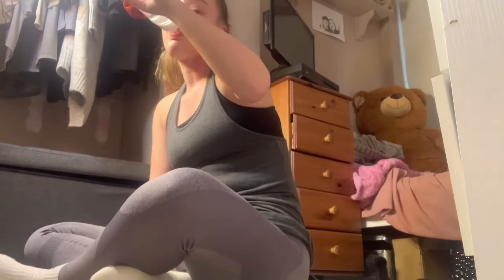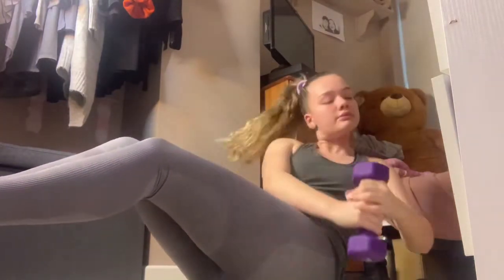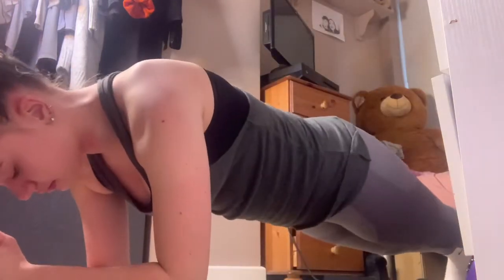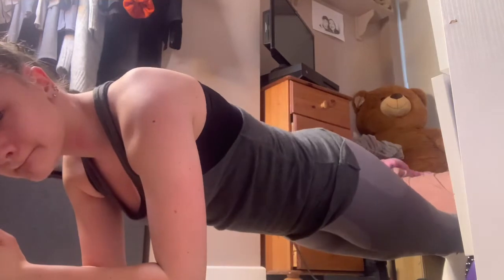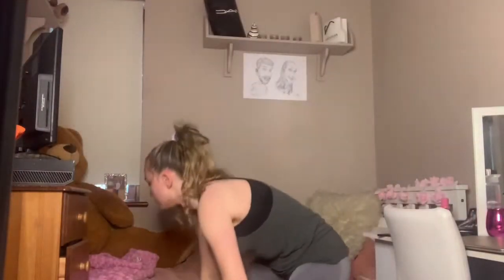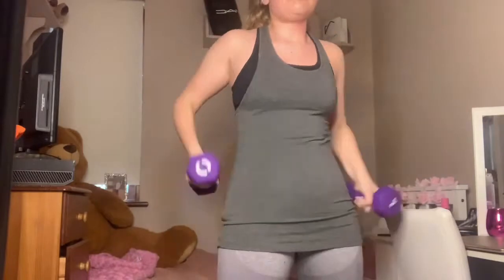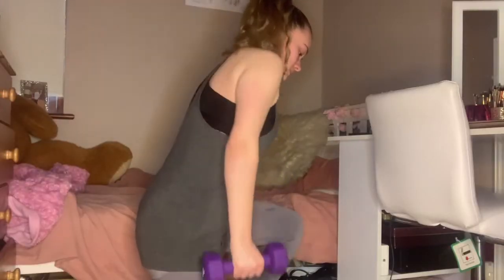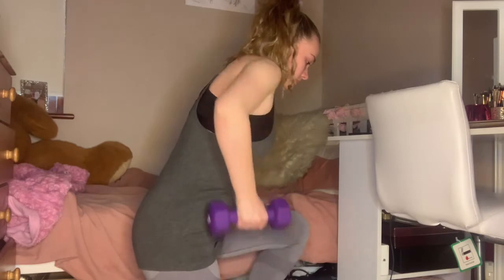Full body workout! (in a tiny box room)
Hey chickens! Something different here, something to get you motivated. I was abit worried about filming and posting this so no hate please! I’m not qualified this is just something I enjoy! Any tips are appreciated!

Anxiety hotline - 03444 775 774
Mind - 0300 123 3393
No panic - 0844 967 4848
Samaritans - 116 123
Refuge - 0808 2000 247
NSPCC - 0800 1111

Tiktok and insta - charwhitingmakeup